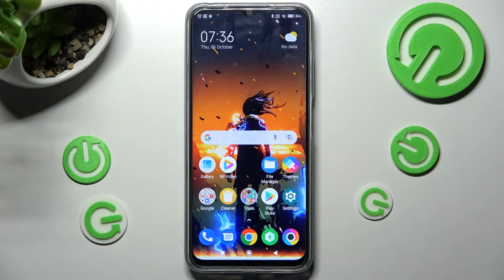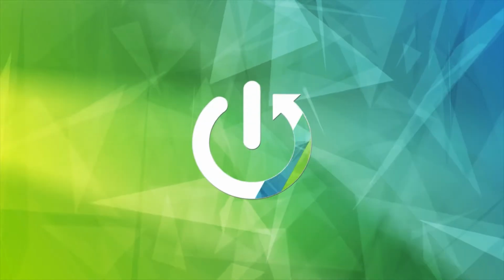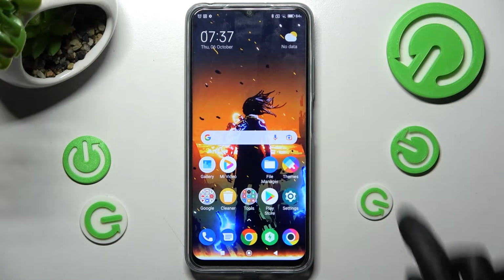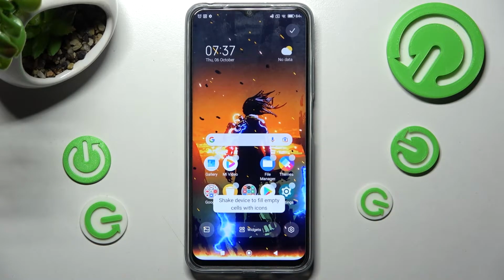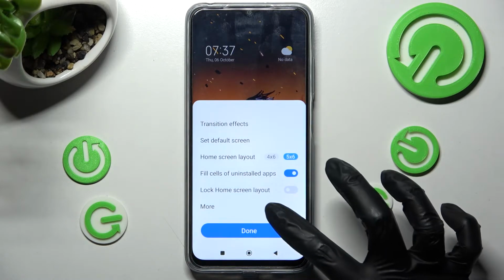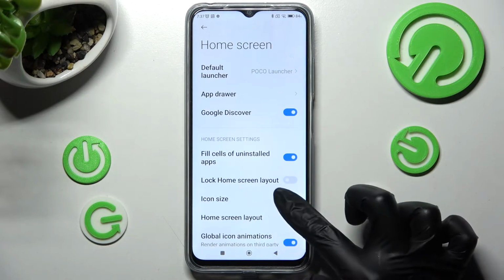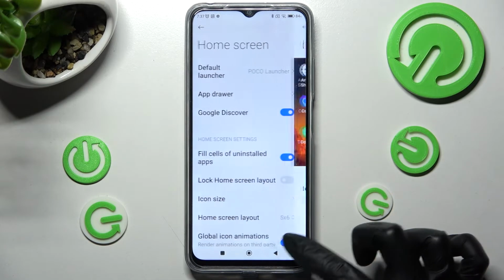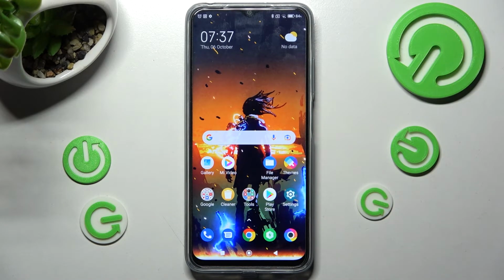How to Personalize Icons on Poco M5 - Change Icon Size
Take a look at the above instruction video in order to get into the proper settings which will help you personalize icons size on your Poco M5 smartphone. Find out how to choose if you want to use the bigger or smaller icons on this awesome Poco device.

How to change icon size in POCO M5? How to find icon themes in POCO M5? How to select the icon look in POCO M5? How to select icon size in POCO M5? How to change icons in POCO M5? How to select icons in POCO M5? How to customize icons in POCO M5? How to personalize icons in POCO M5?